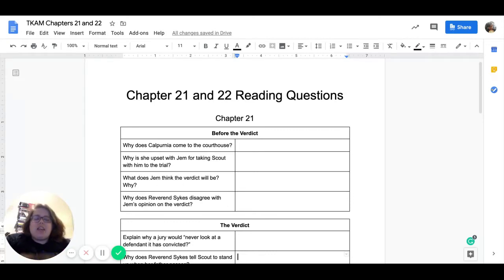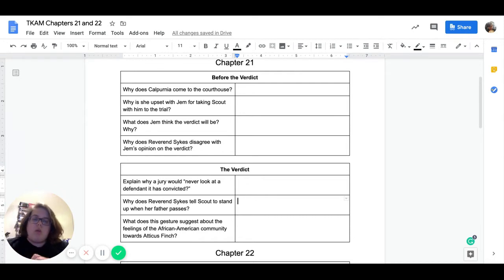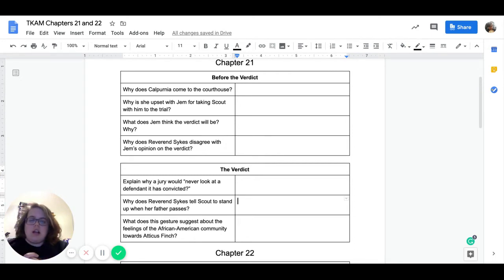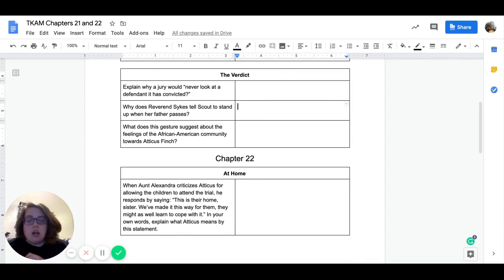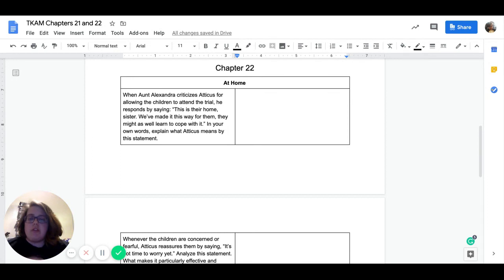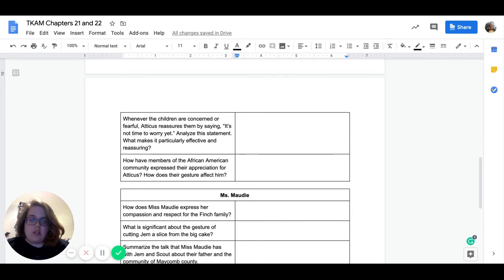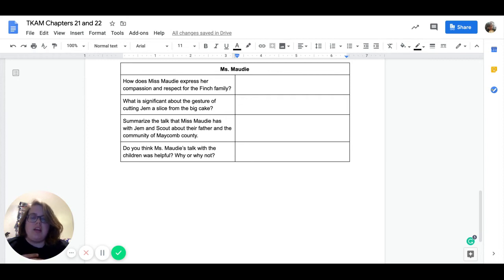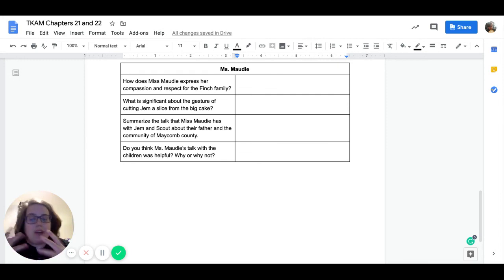4/23/2020 9th Grade Directions 1